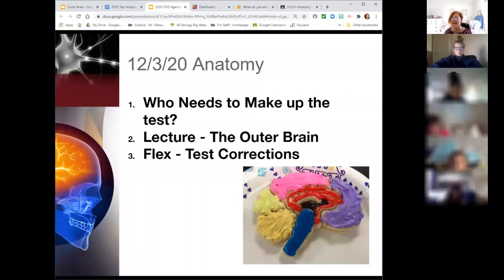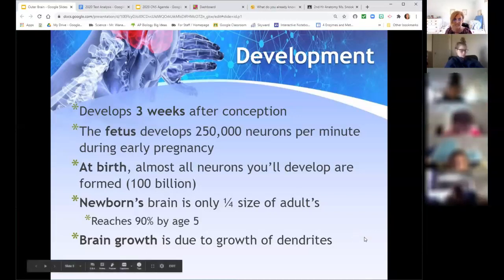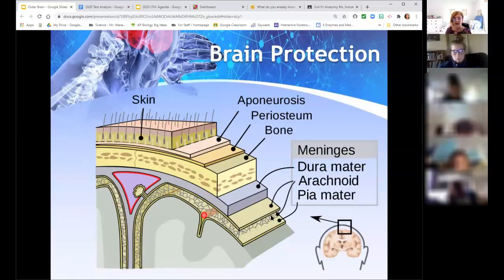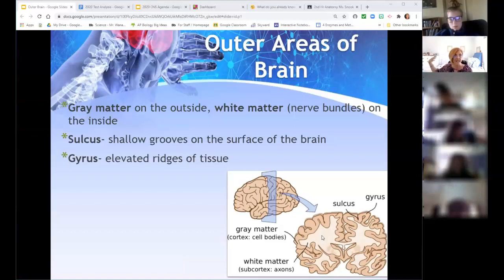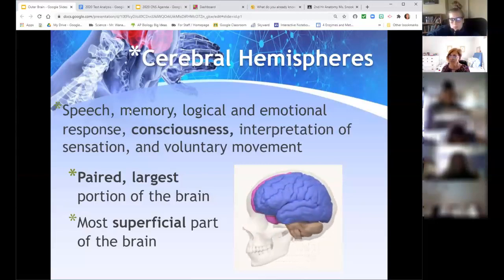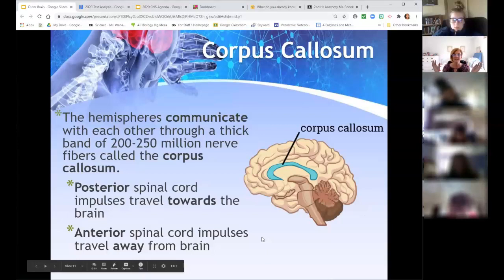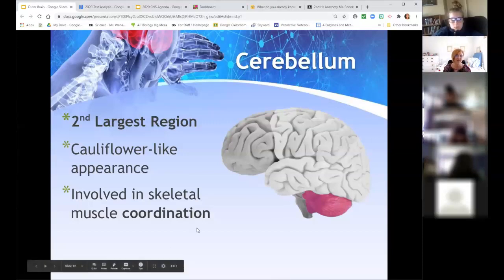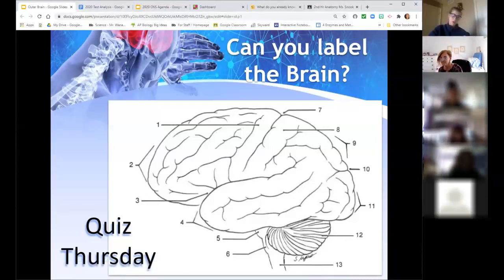12/3/20 Anatomy Zoom - Anatomy of the Outer Brain